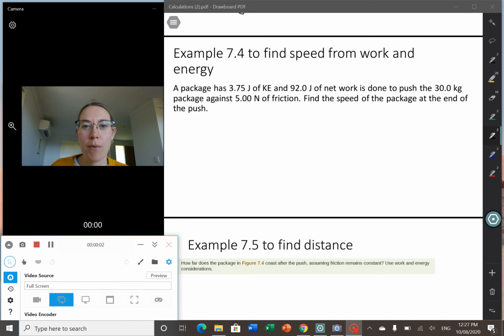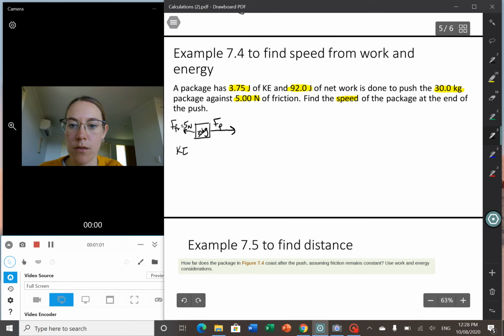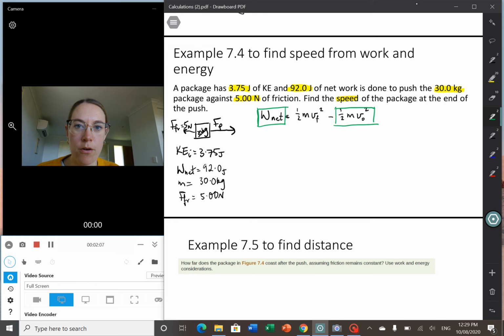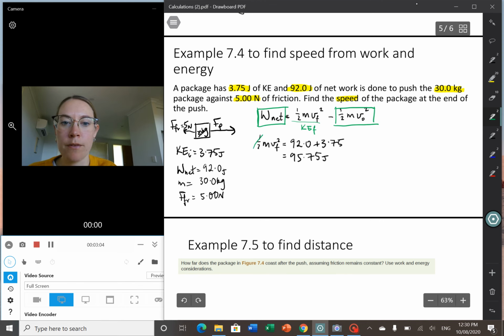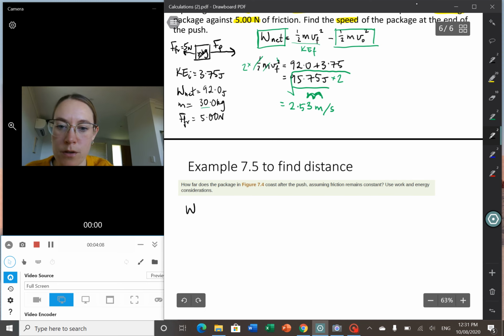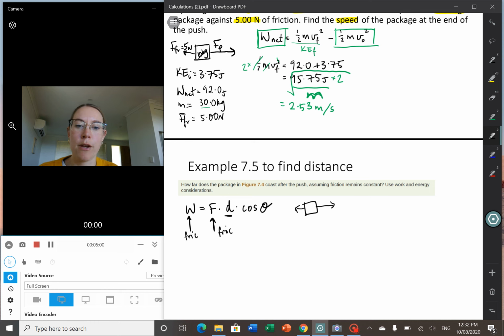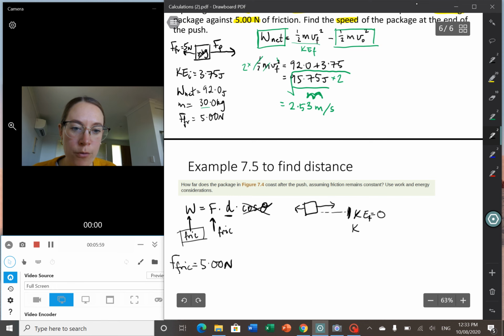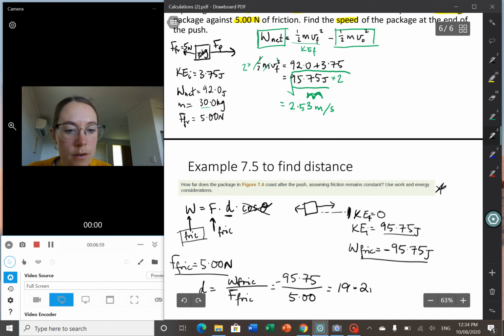Physics: Re-arranging the work-energy theorem